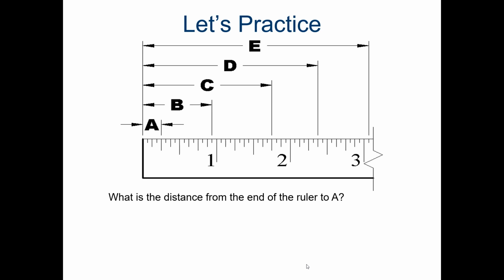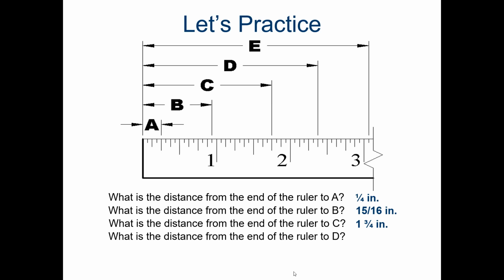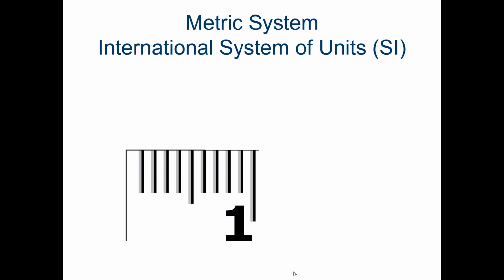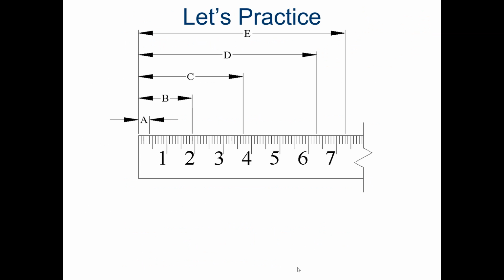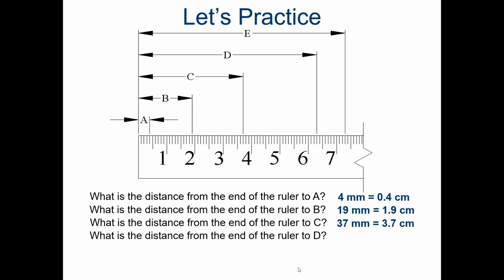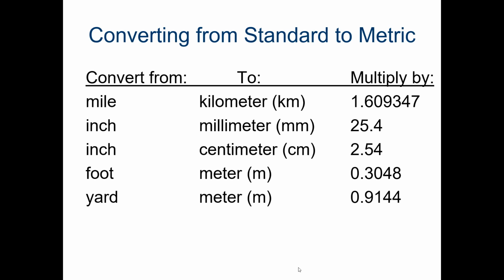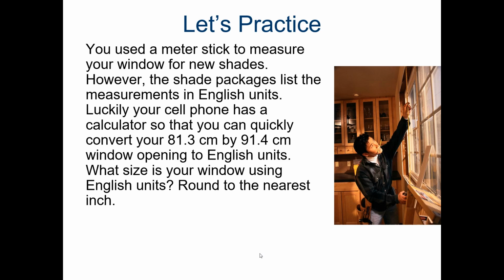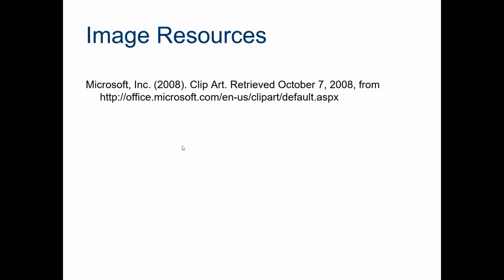Measurement part 2 of 2